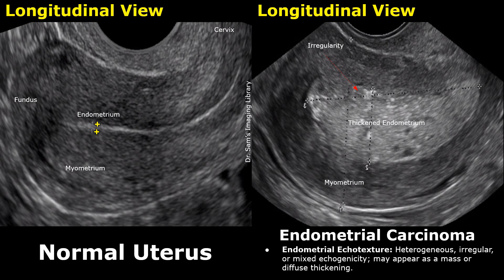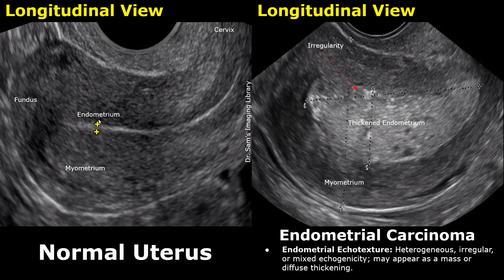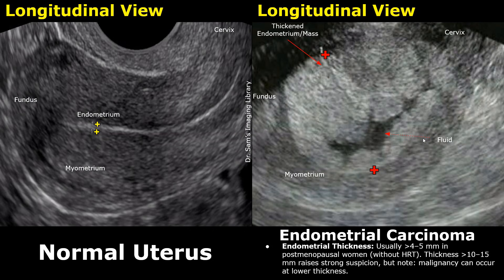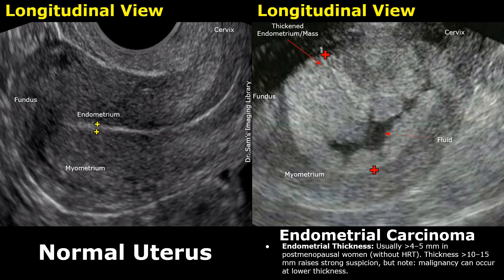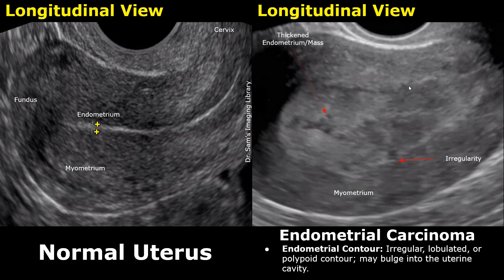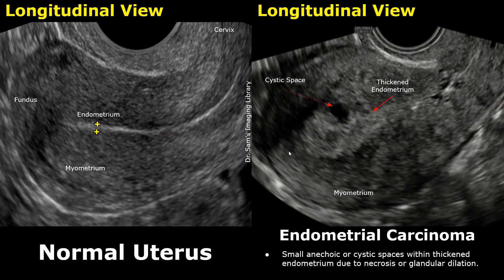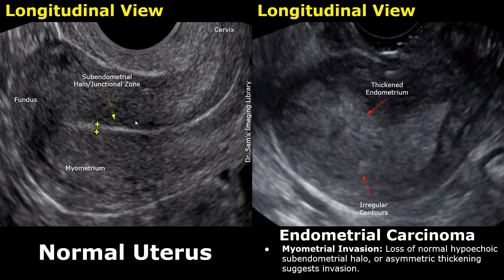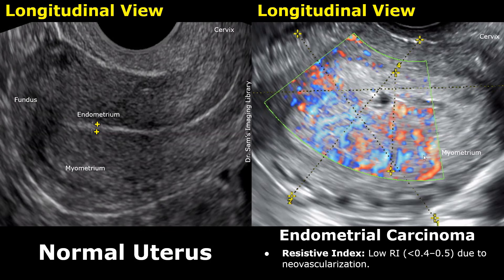Uterus Ultrasound Normal Vs Endometrial Carcinoma | Thickened Endometrium, Irregular Mass Contours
Endometrial Carcinoma:
- Endometrial Echotexture: Heterogeneous, irregular, or mixed echogenicity; may appear as a mass or diffuse thickening.
- Endometrial Thickness: Usually greater than 4–5 mm in postmenopausal women (without HRT). Thickness greater than 10–15 mm raises strong suspicion, but note: malignancy can occur at lower thickness.
- Endometrial Contour: Irregular, lobulated, or polypoid contour; may bulge into the uterine cavity.
- Small anechoic or cystic spaces within thickened endometrium due to necrosis or glandular dilation.
- Endometrial cavity: May contain echogenic material, fluid, or blood.
- Myometrial Invasion: Loss of normal hypoechoic subendometrial halo, or asymmetric thickening suggests invasion.
- Increased, irregular, or chaotic vascularity within thickened endometrium or mass.
- Resistive Index: Low RI (Less than 0.4–0.5) due to neovascularization.
- Postmenopausal bleeding + endometrial thickness greater 5 mm → warrants biopsy.
- Hydrometra/hematometra in elderly woman with irregular endometrium → strongly suspicious.